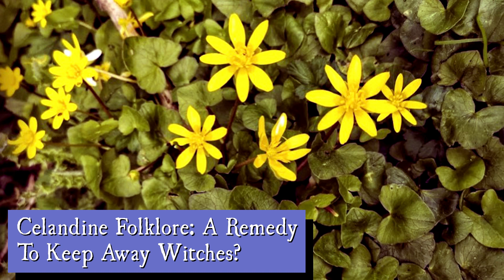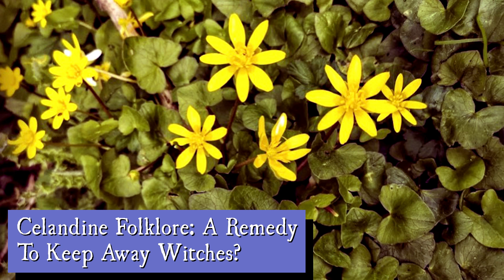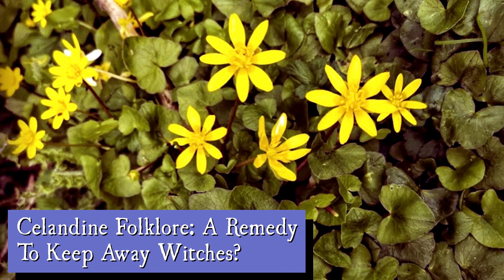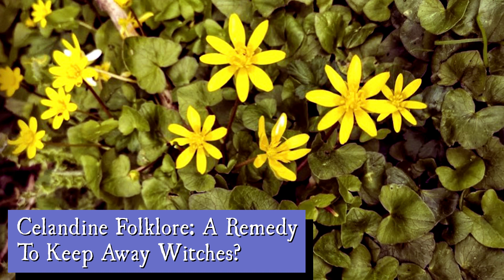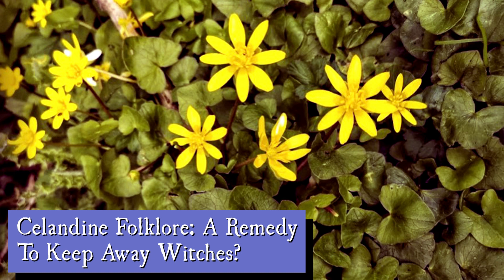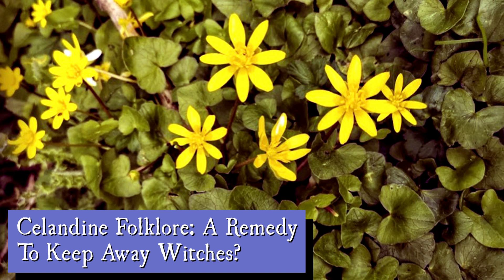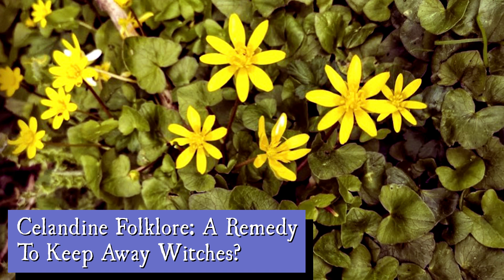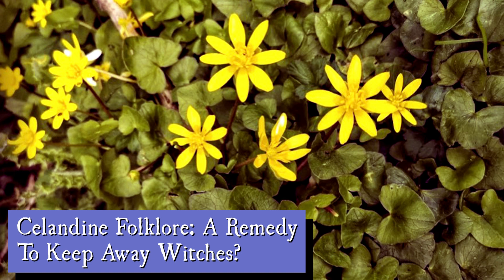Celandine Folklore: A Remedy To Keep Away Witches?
Plants often become unwanted plants when they're especially prolific. Celandine is one such plant, quickly spreading to fill an area with its glossy green leaves and dizzyingly bright yellow flowers.

But celandine is also a confusing plant, since the two varieties with the same name are not related. The greater celandine Chelidonium majus is a member of the poppy family, while the lesser celandine Ranunculus ficaria is in the buttercup family.

Still, it's worth exploring the folklore and legends of both varieties, especially since there is some overlap! Let's find out how we can use celandine to ward off witches, cure warts, and predict the weather in this week's episode of Fabulous Folklore!

Get your free guide to home protection the folklore way

Become a member of the Fabulous Folklore Family for bonus episodes and articles

Enjoyed this episode and want to show your appreciation? Buy Icy a coffee to say 'thanks'